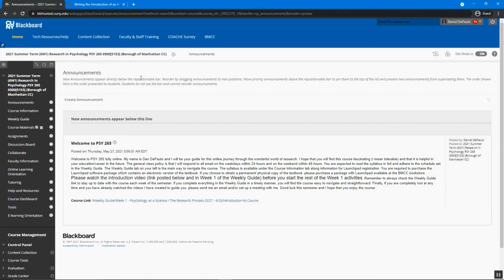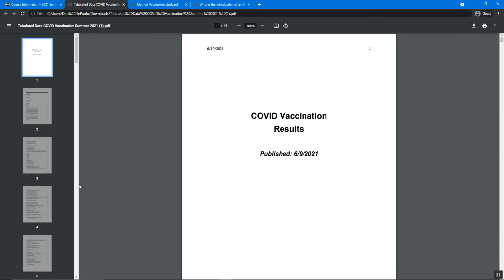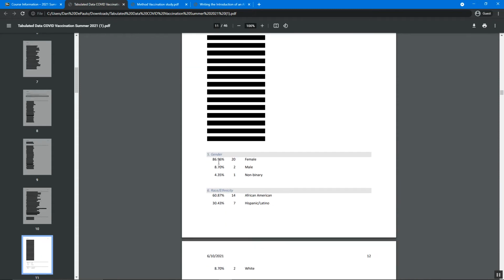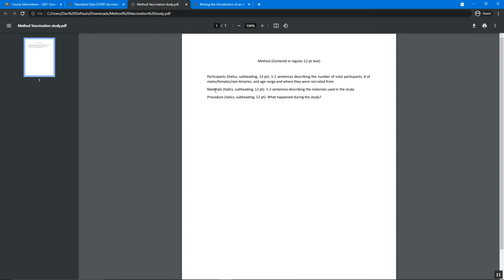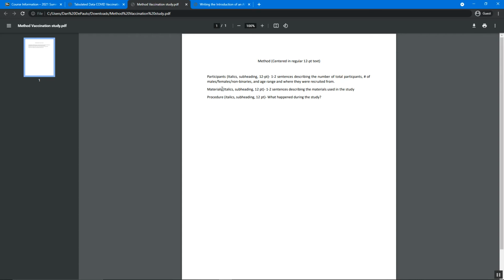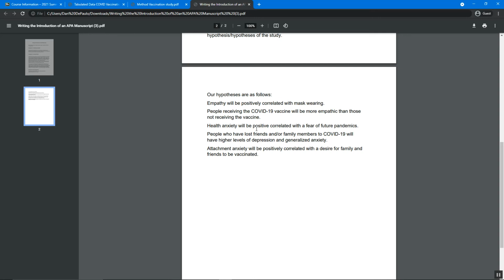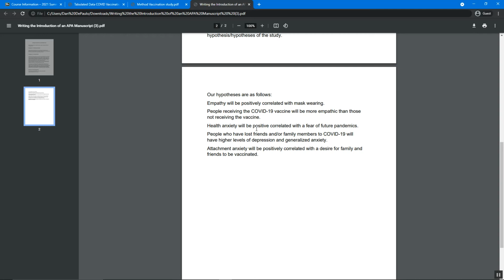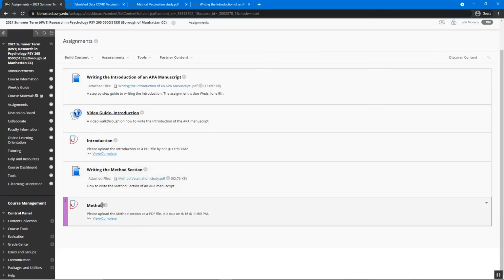Writing the Method Section of the COVID Vaccination Study Manuscript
A brief discussion on how to write the Method section of our study